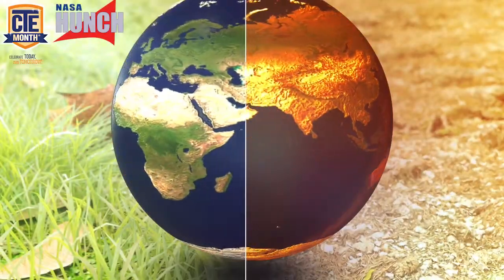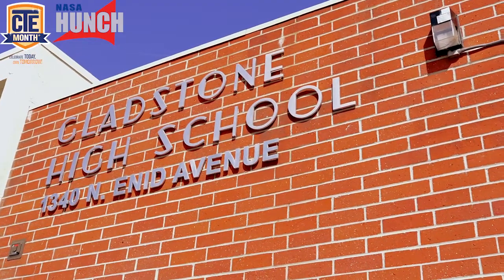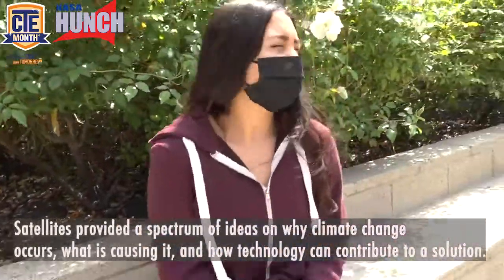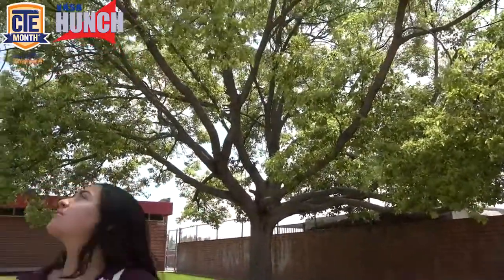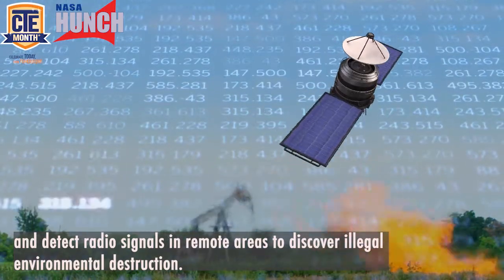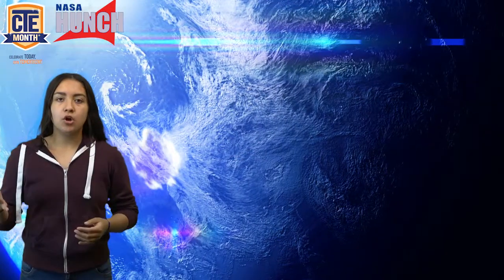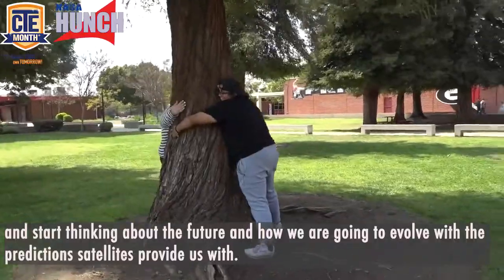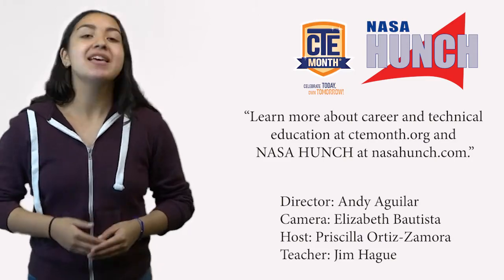CTE Month® and NASA HUNCH 2021-2022 Student Video Challenge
Hosted by Priscilla Ortiz Zamora
Directed by Andy Aguilar
FIlmed by Elizabeth Bautista

Teacher : Jim Hague

Item ID:                         Z7MC8NB
Author Username:                 LightBeats
Licensee:                        Jim Hague
Registered Project Name:         NASA Film
License Date:                    April 1st, 2022

Item ID:                         LQ65VZK
Author Username:                 alexbird
Licensee:                        Jim Hague

Teacher : Jim Hague

Item ID:                         Z7MC8NB
Author Username:                 LightBeats
Licensee:                        Jim Hague

Item ID:                         LQ65VZK
Author Username:                 alexbird
Licensee:                        Jim Hague